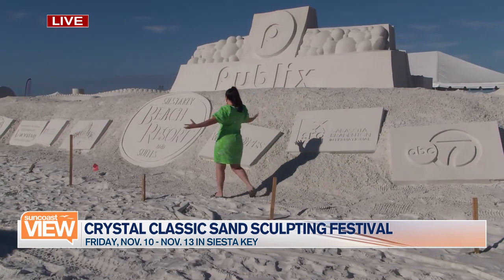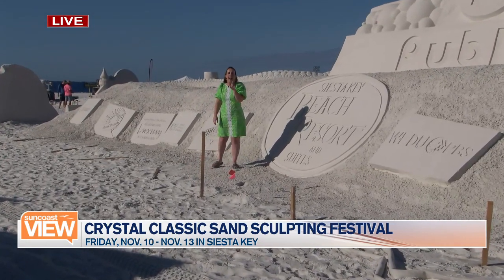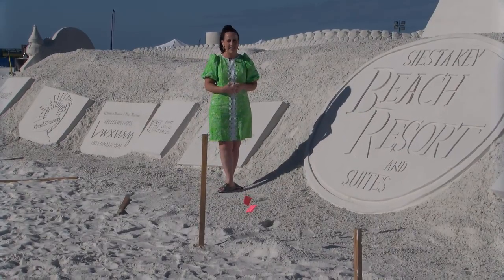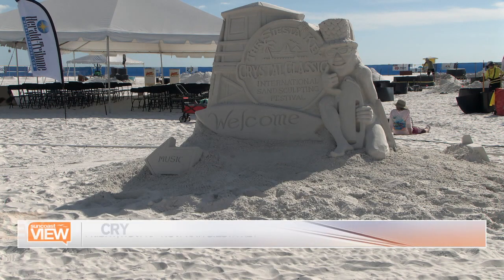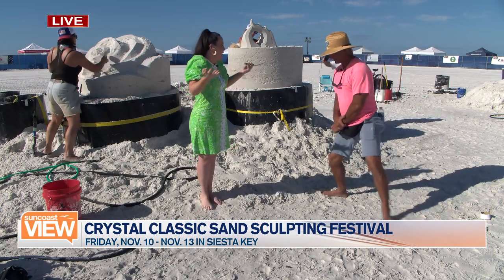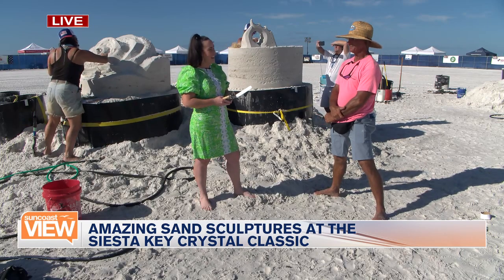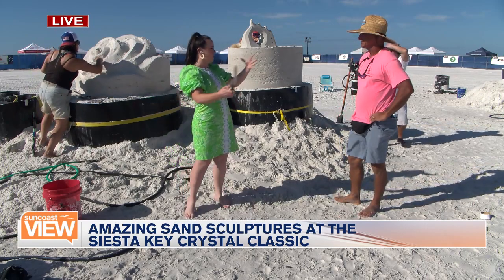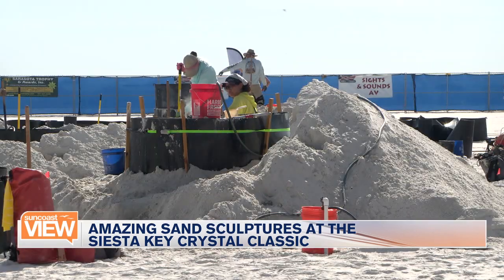Spectacular sand sculptures at the Siesta Key Crystal Classic Suncoast View Nov 9, 2023